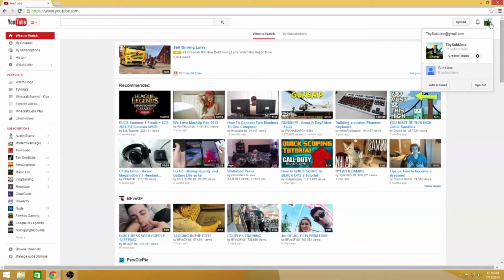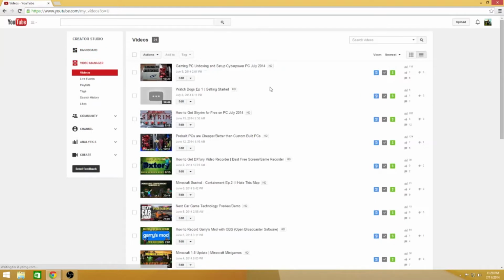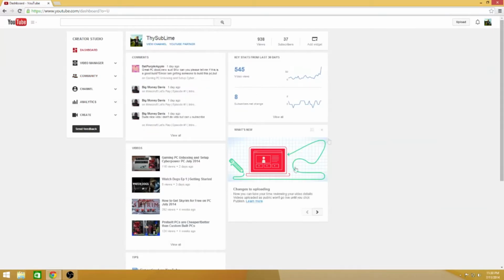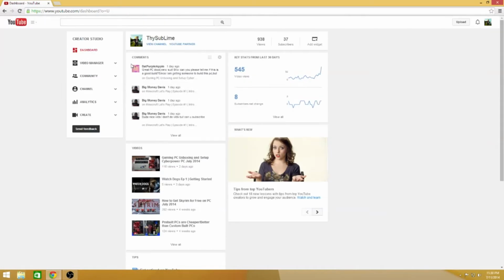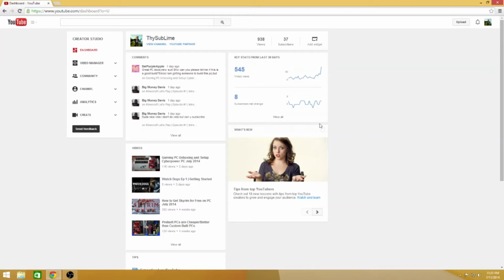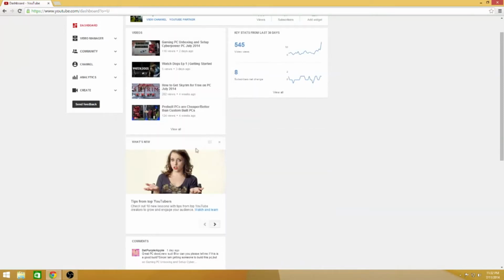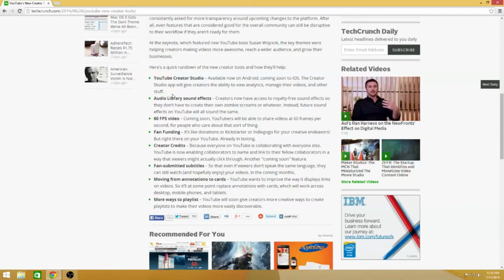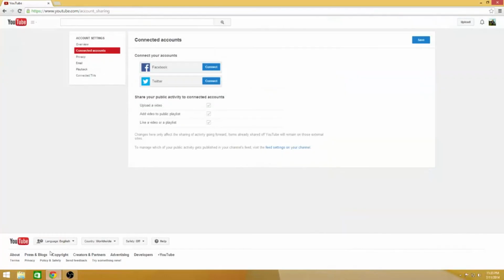How To Use YouTube Creator Studio NEW July 2014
After the YouTube update, some channel items have been added and rearranged. I'll show you some youtube creator studio features, updates, additions, and locations.

how to navigate youtube creator studio